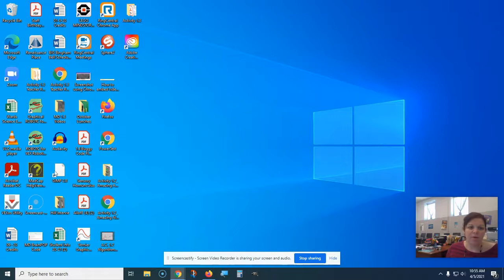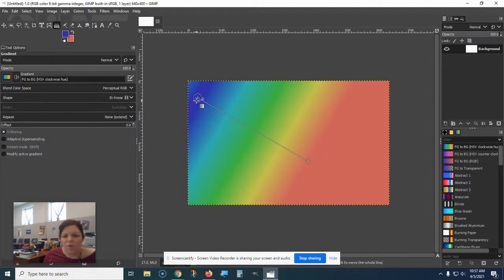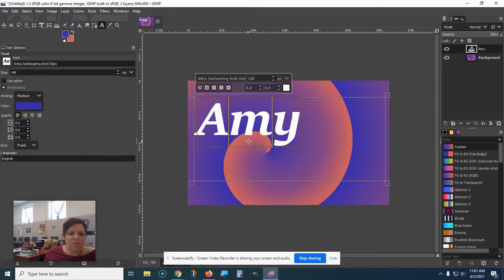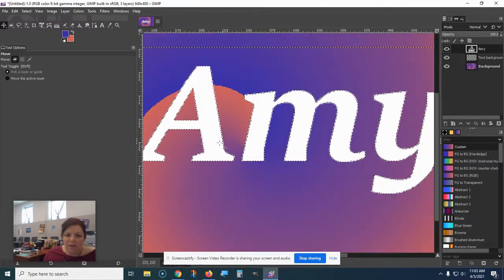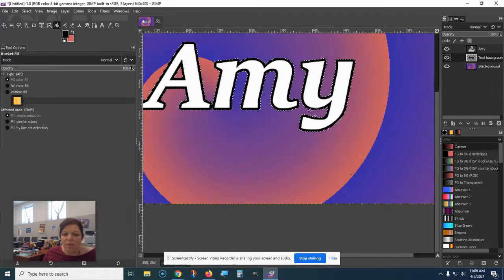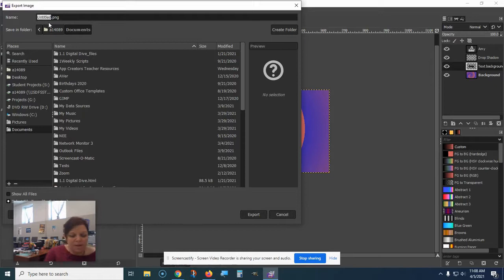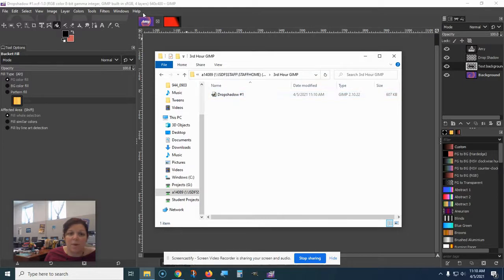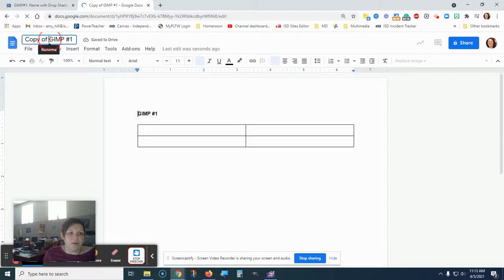GIMP 210 Background text text border and drop shadow